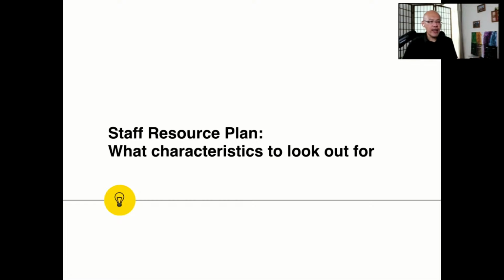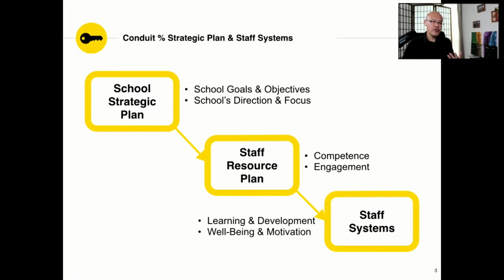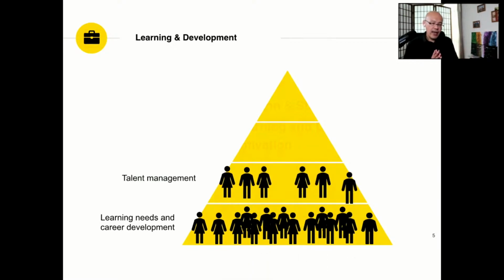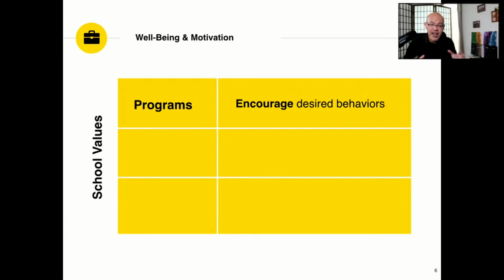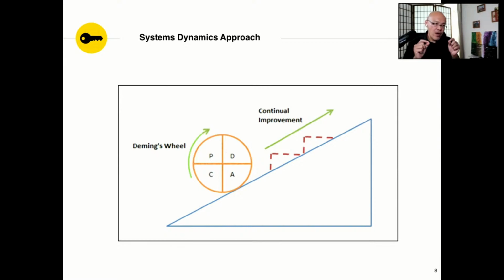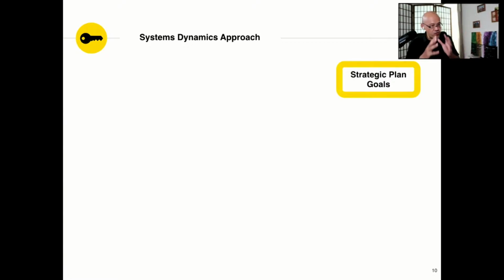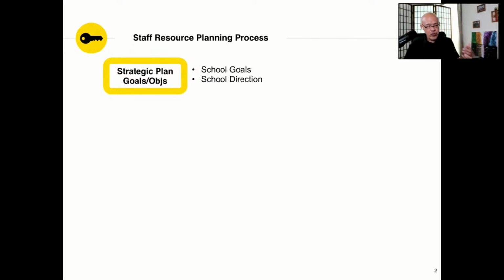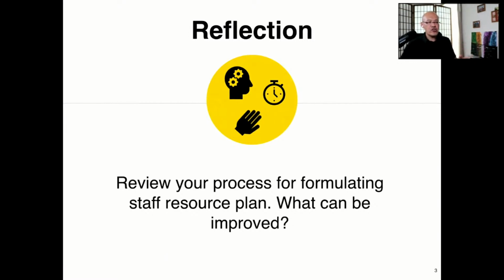SRP: What characteristics to look out for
Truth: the more you give away, the more will come back to you.